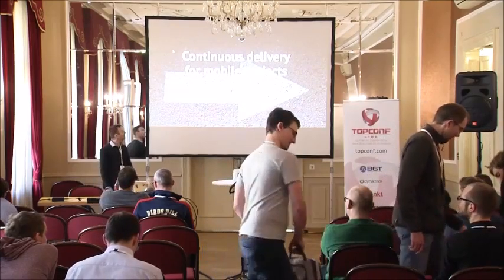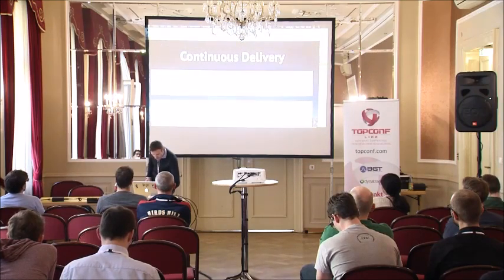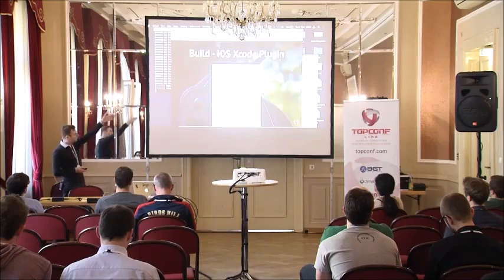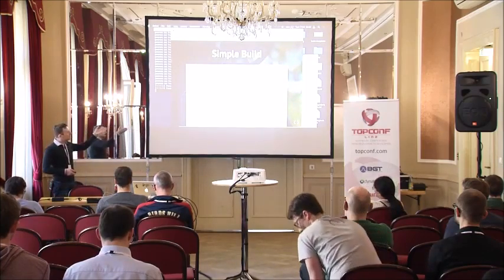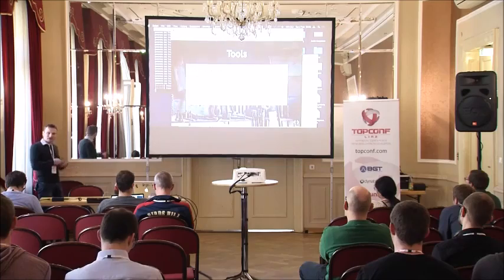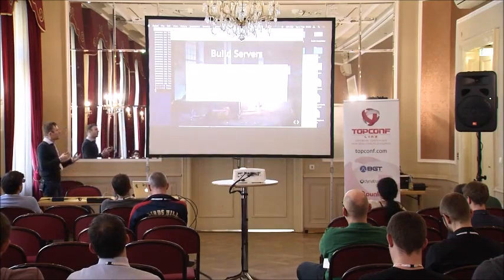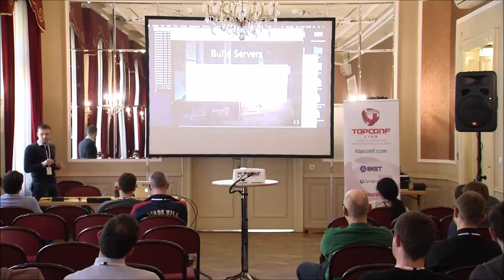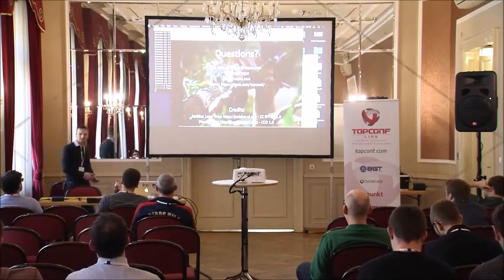Continuous delivery for mobile projects @ Topconf Linz 2016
René Pirringer's talk about "Continuous delivery for mobile projects "